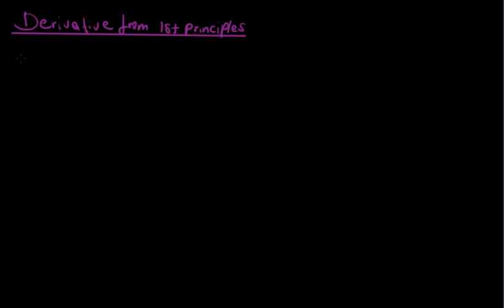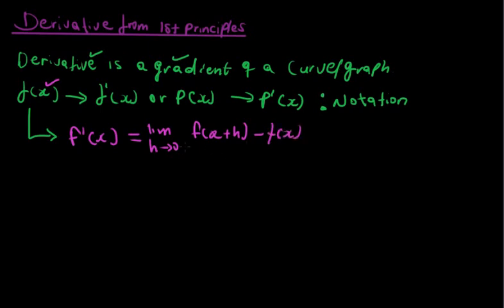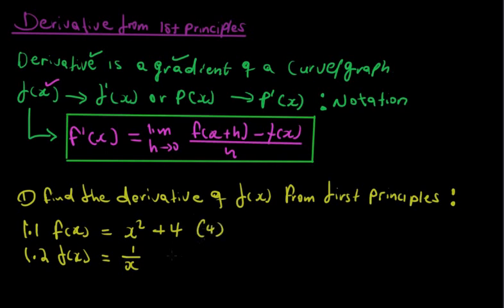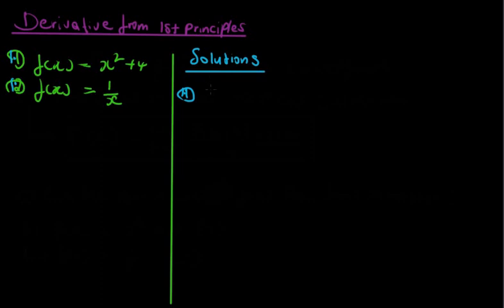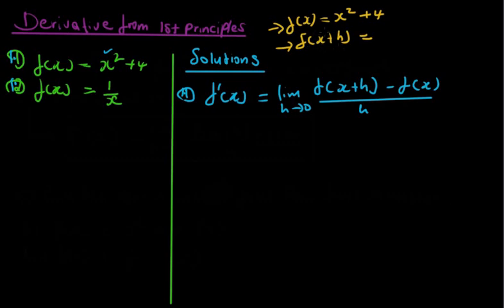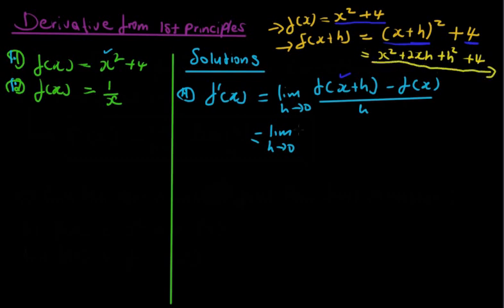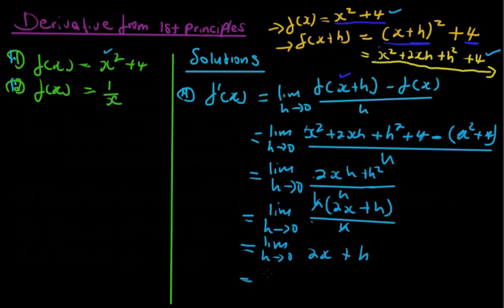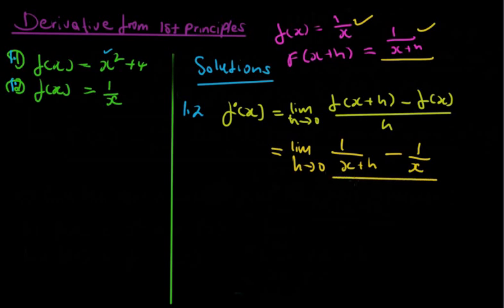Maths grade 12_ Derivatives from first principles (calculus)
Soon academy lesson on grade 12 calculus, deriving from first principles.